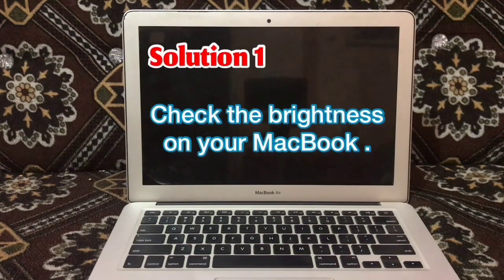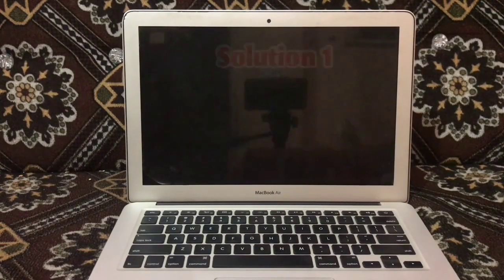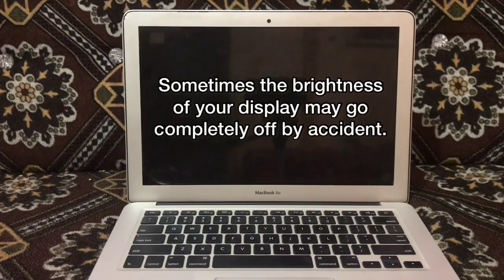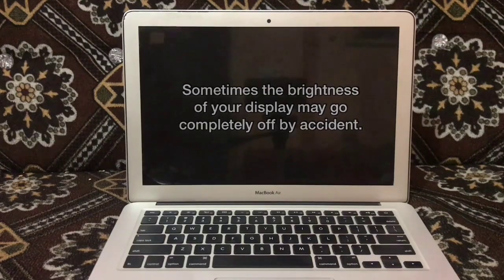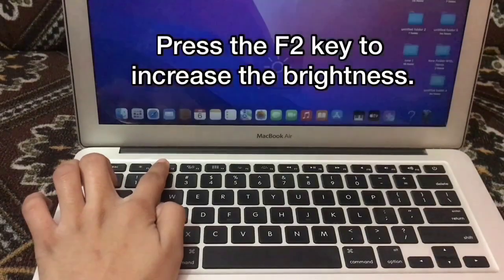How To Fix Mac Pro/Air Not Turning On Issue.Not turn on mac.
In this video i will tell you How to fix Mac /Pro[Air] not turning on issue.